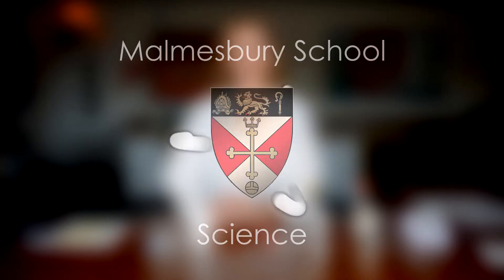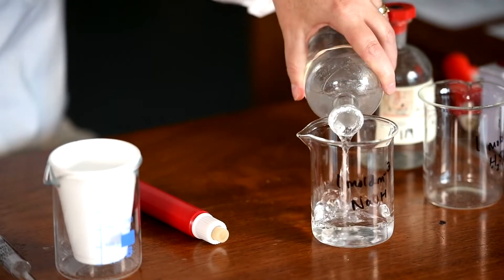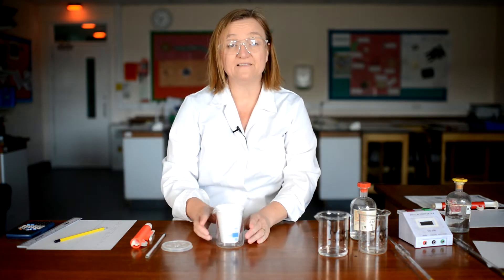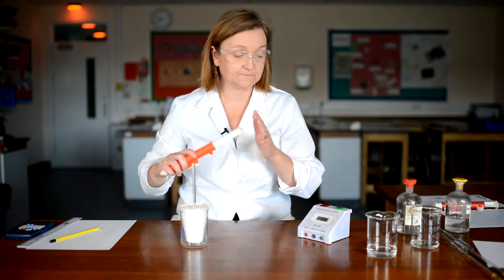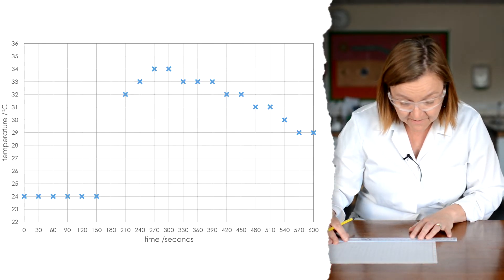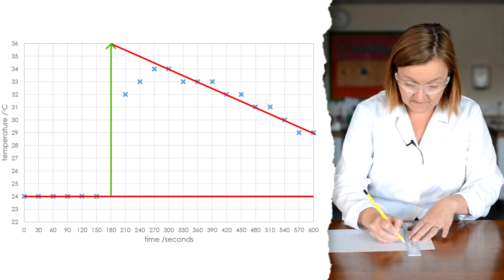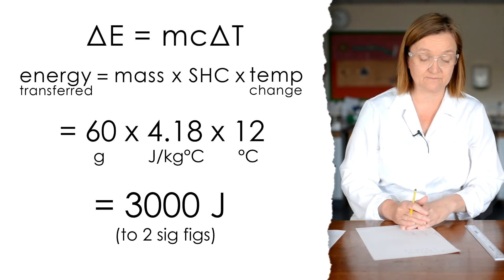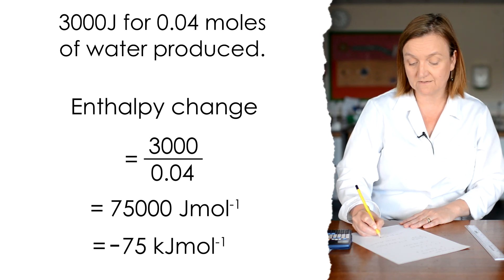Enthalpy Change of Neutralisation - Chemistry A-level Practical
Mrs Peers-Dent shows you how to perform a neutralisation titration with sulphuric acid and sodium hydroxide.